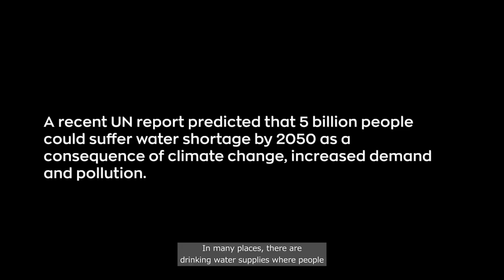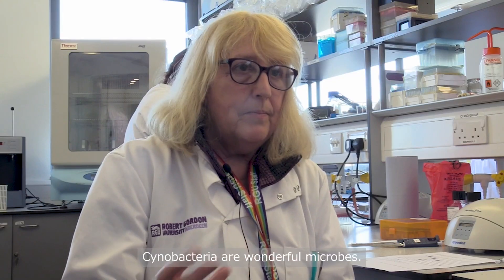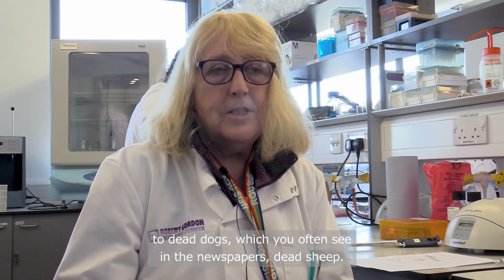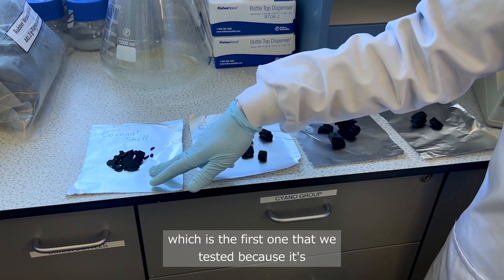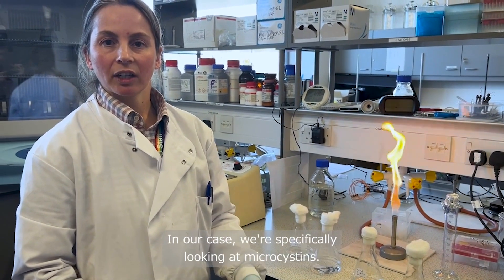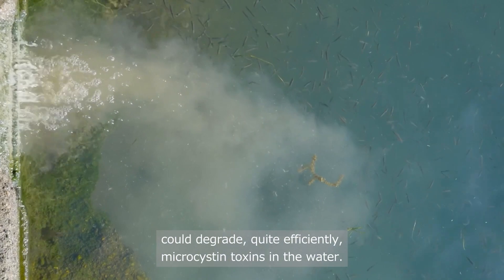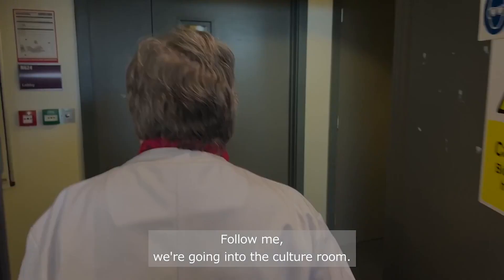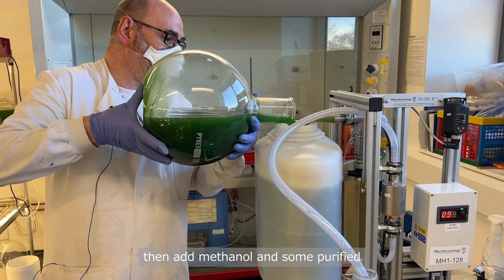Clean Water, Green Future: The Story of Bio-Based Treatment. Research Revealed S01E01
Robert Gordon University (RGU) has launched a new video series to help showcase the breadth of high impact research that is being undertaken throughout the University.

From science to business and social issues to health, Research Revealed will shine a spotlight on schools from every corner of RGU in mini-documentary style videos and further enhance the University’s commitment to growing its culture of research.

The first insight covers a global research project at RGU’s School of Pharmacy and Life Sciences (PALS).